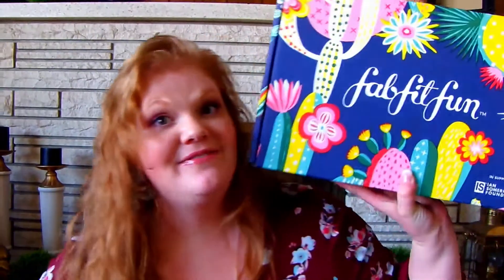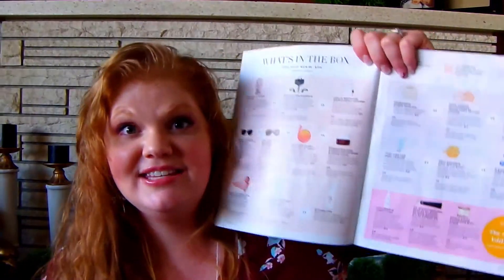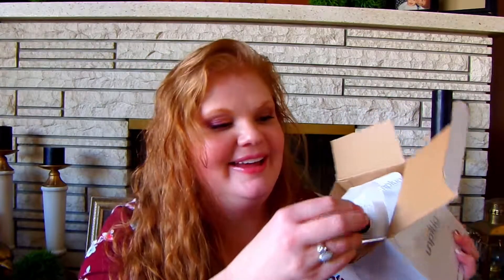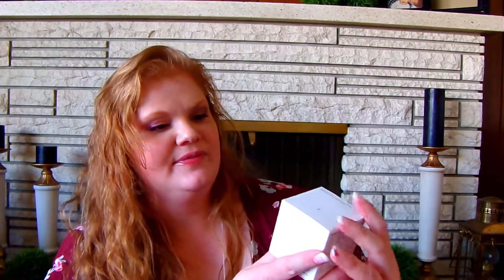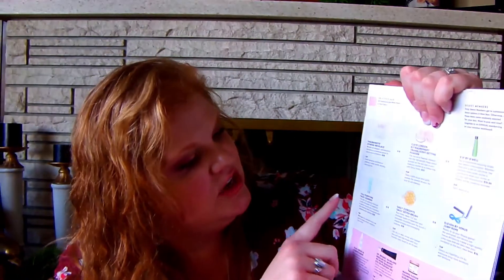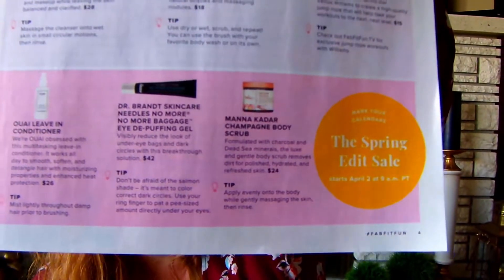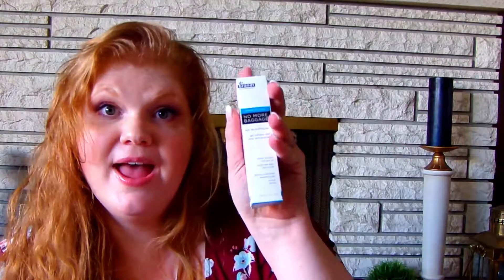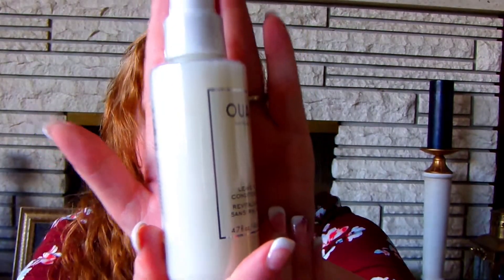PART 2 Spring 2019 FabFitFun unboxing | MYSTERY ITEM!!! What was it???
FabFitFun is a quarterly subscription for $49.99+tax. It comes with at least $200 worth of beauty, health, home, and/or fitness products. A few items you can customize yourself, making it more personalized.